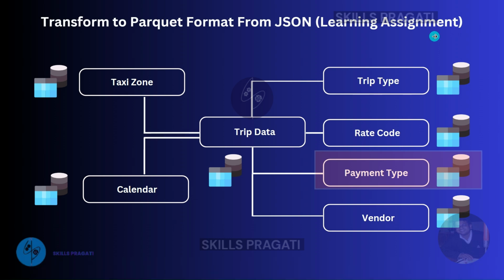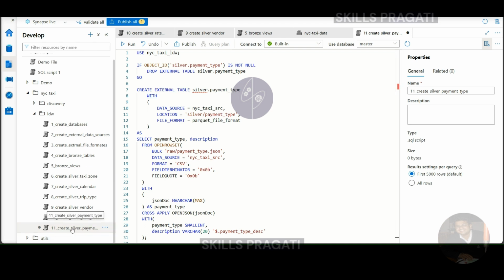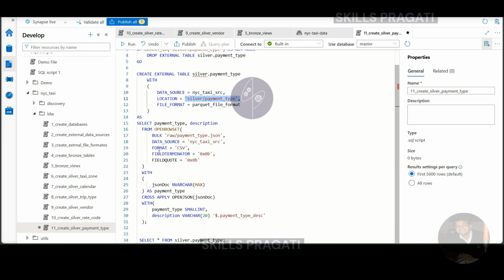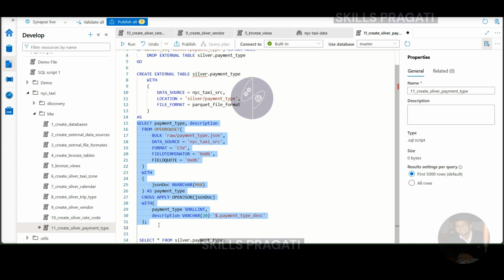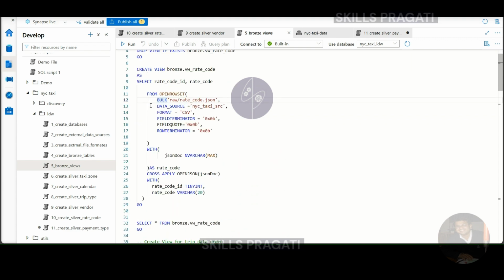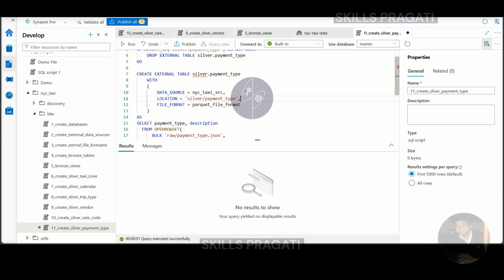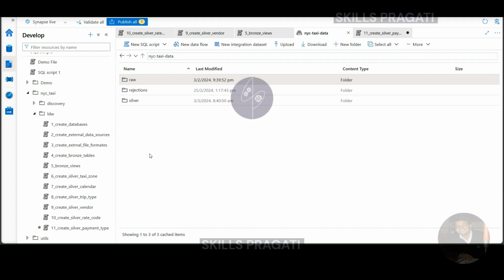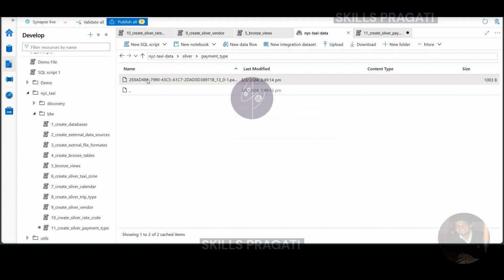Transform JSON To Parquet Learning Assignment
Practice transforming JSON data into Parquet format by working on a real-world dataset. Learn how to use tools and techniques to convert JSON data to Parquet.